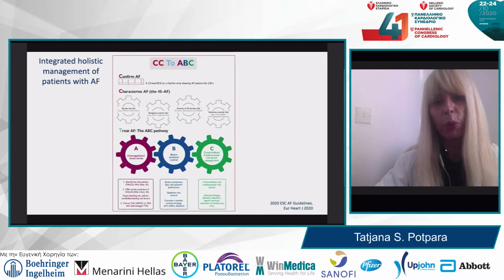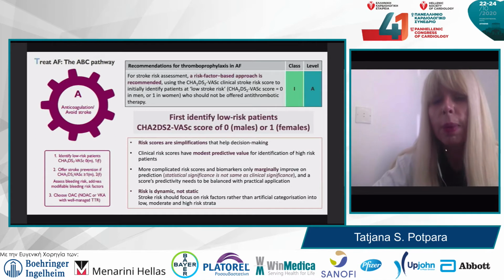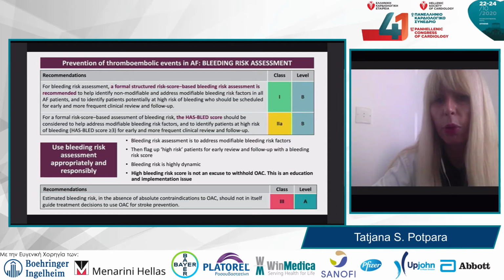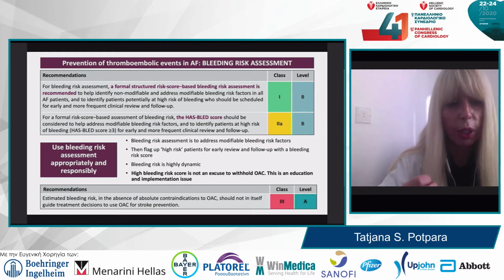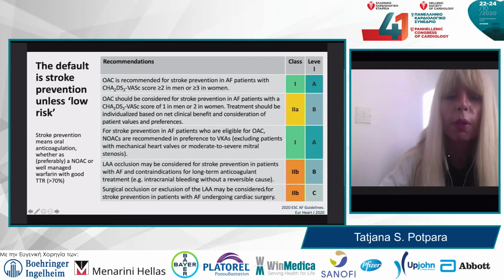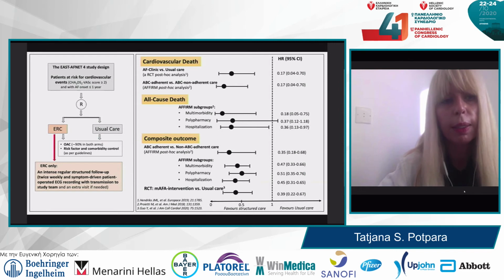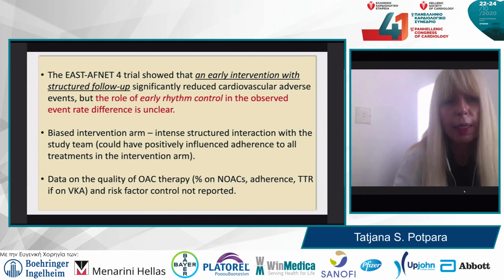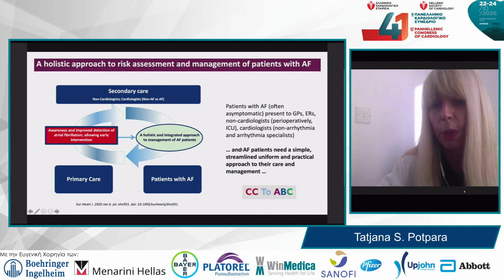2. Potpara Tatjana S.